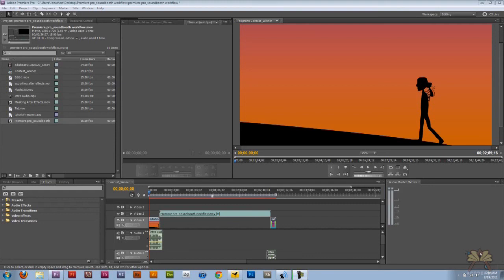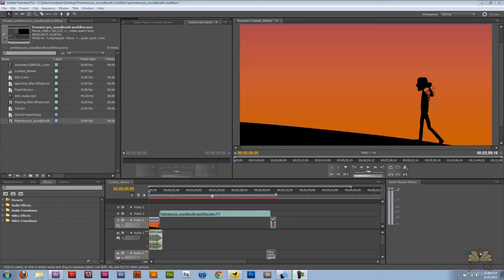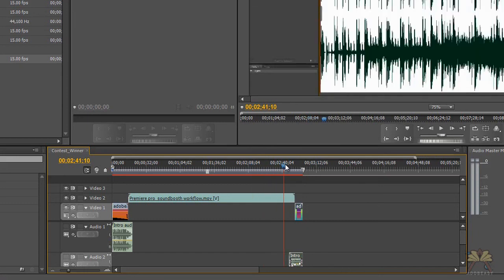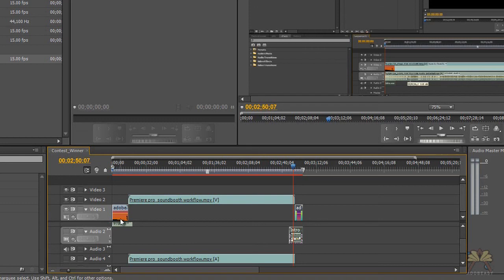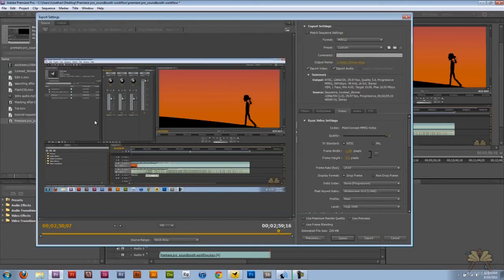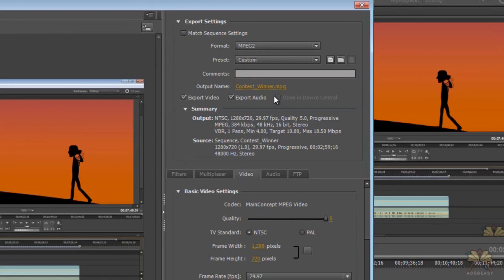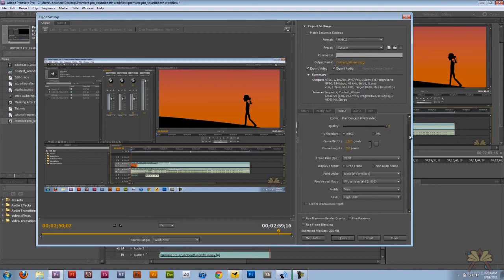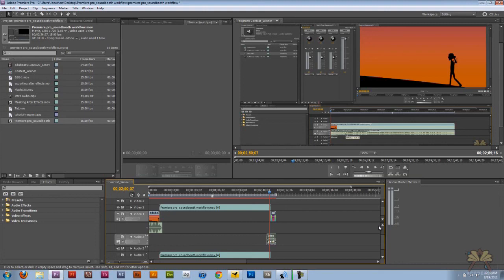Adobe Premiere Pro Tutorial:Publishing In HD For YouTube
In this tutorial I take you behind the scenes and show you how I piece together my tutorial videos in Adobe Premiere Pro. I also explain how I publish my content in HD for YouTube.